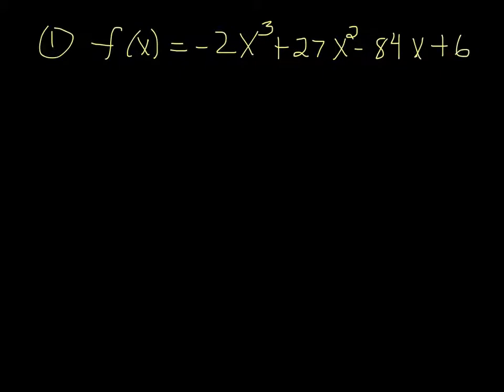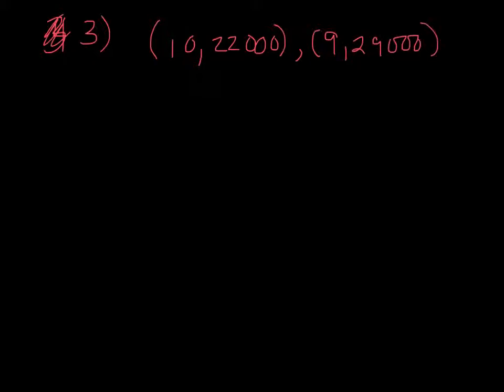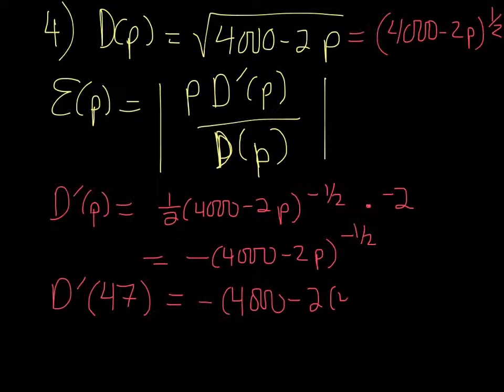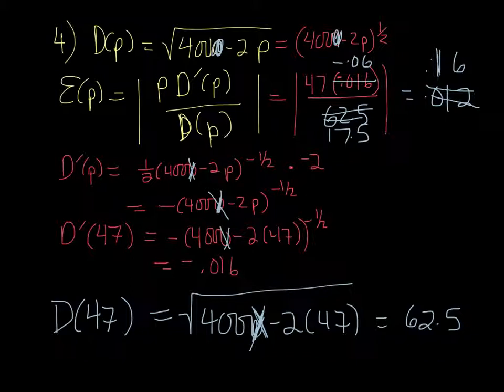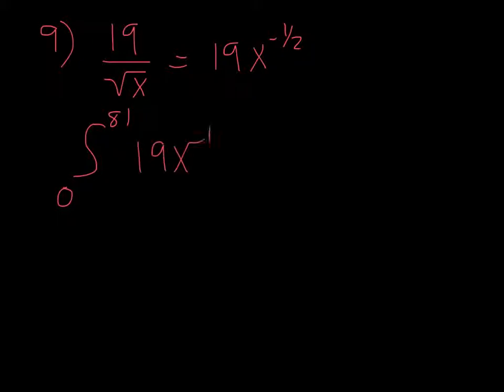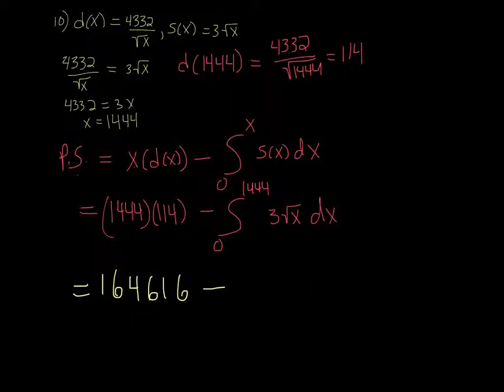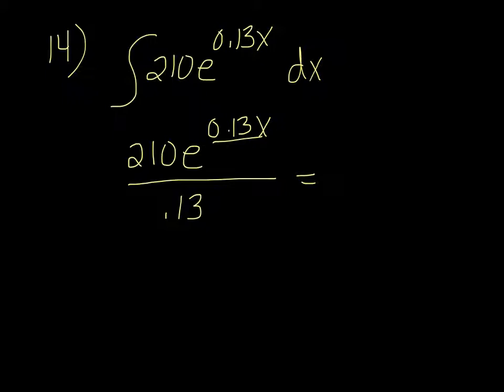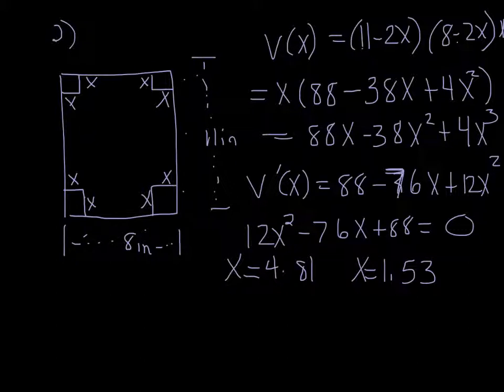MTH 270 Final Review Part III